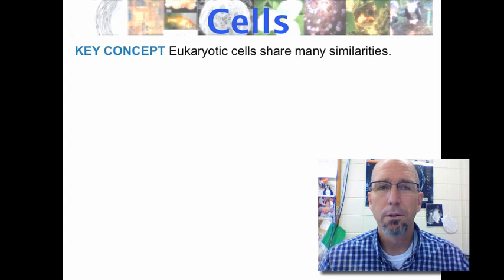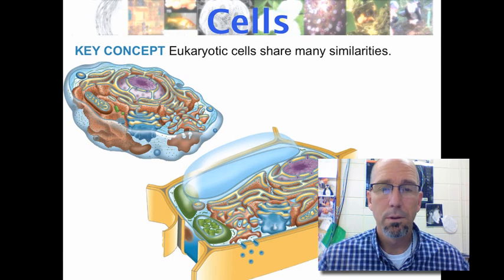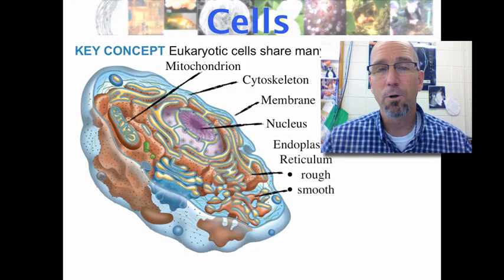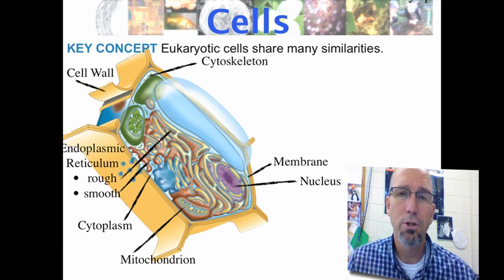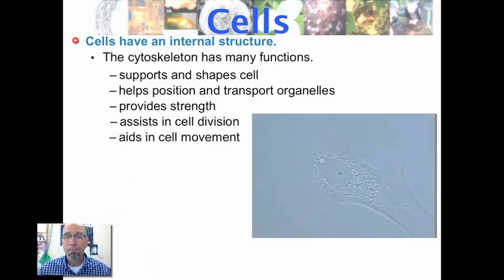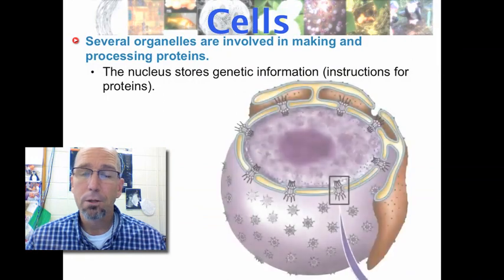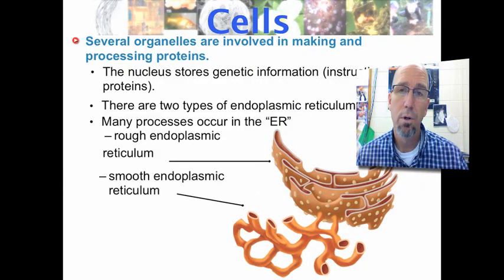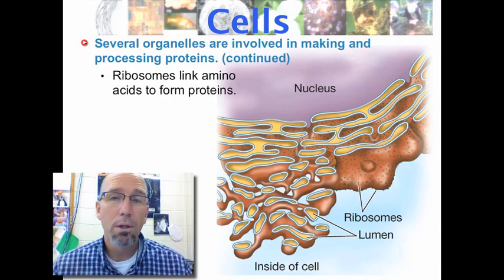Organelles Part 1